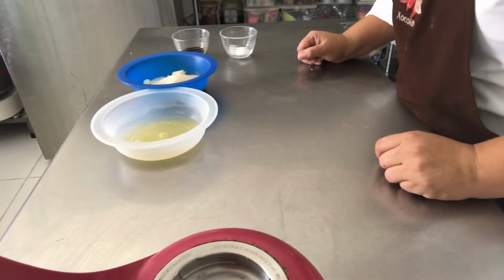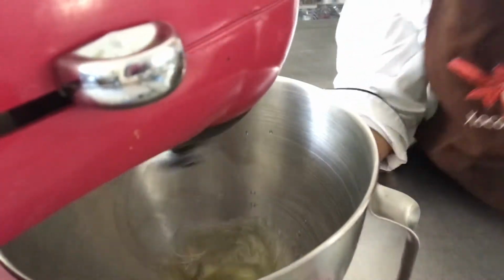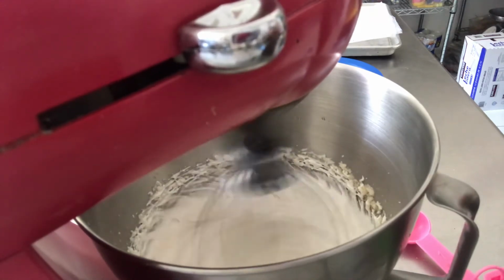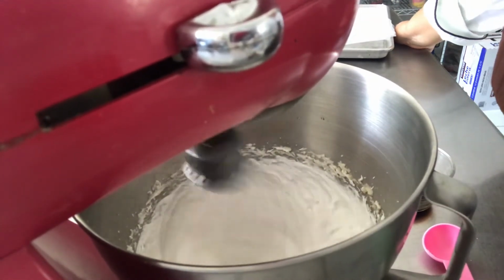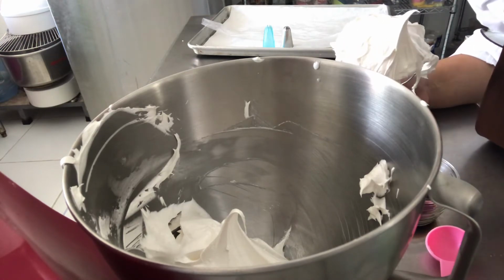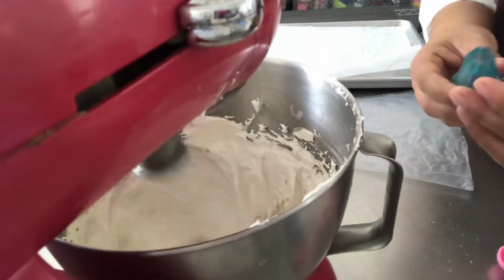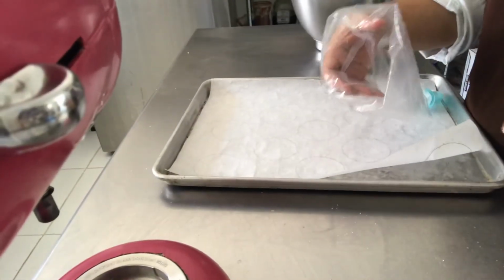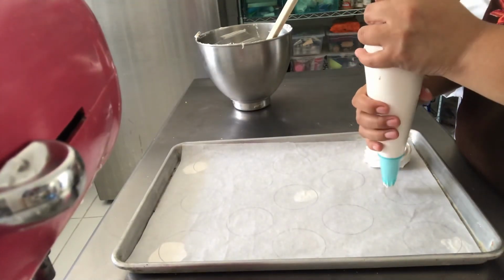FRENCH MERINGUE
FORMULA

- 100 g egg  white
- 200 g granulated sugar
- A pinch of salt
- 1 tsp vanilla extract